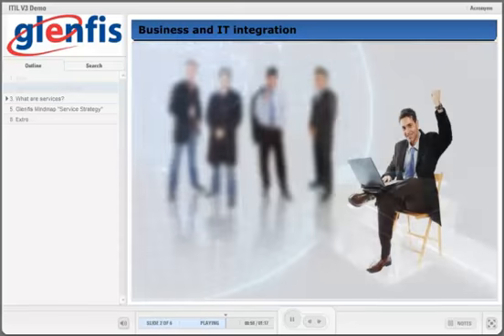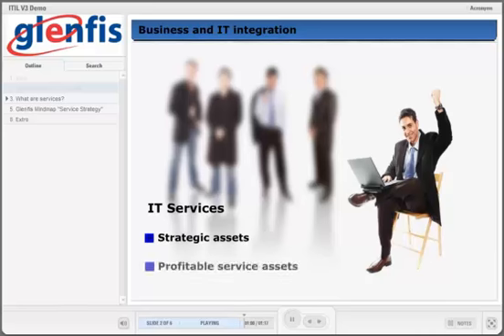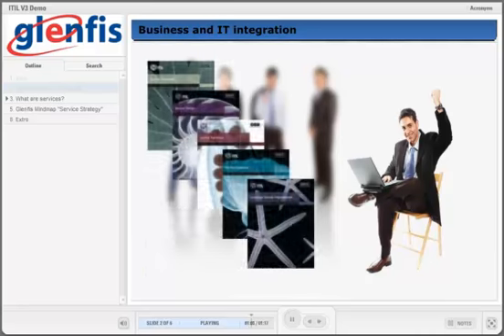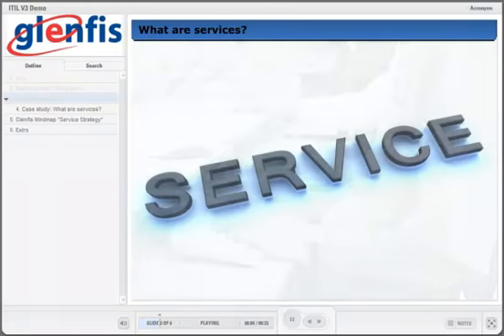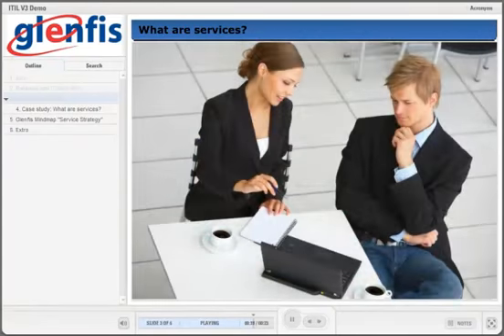Demo ITIL eLearning English